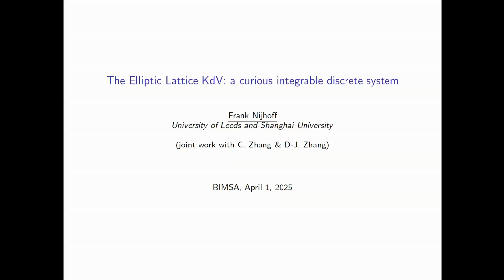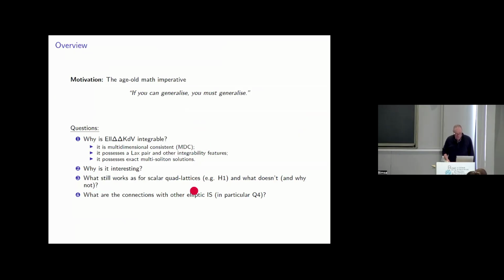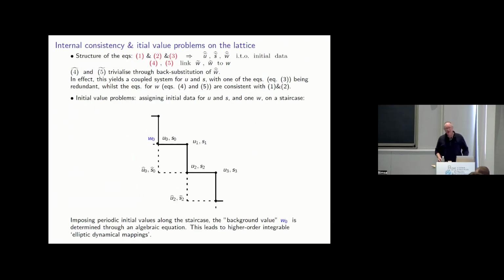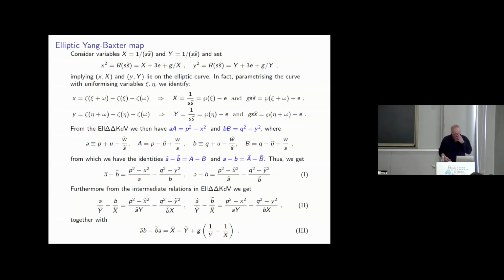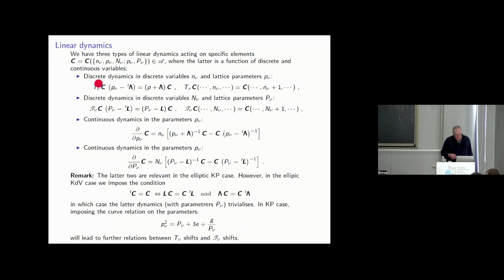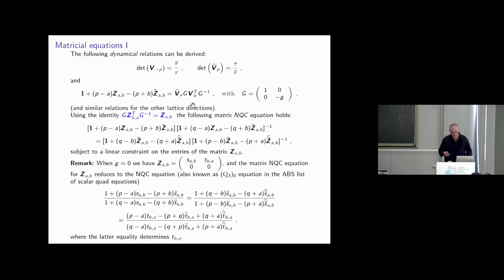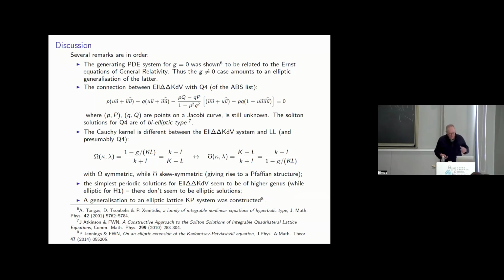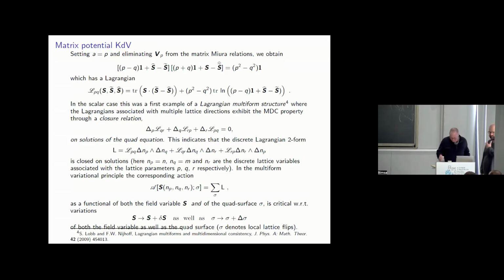Frank Nijhoff — The Elliptic lattice KdV system: a curious discrete integrable system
The elliptic lattice KdV was introduced in 2003 as a system that generalises the lattice potential KdV equation. It is a rather complicated system for 3 components which contains an elliptic curve in the fixed parameters (in addition to the lattice parameters). It was constructed on the basis of a `direct linearisation scheme' with an elliptic Cauchy kernel. In the talk I will highlight some newly discovered aspects: a reformulation in terms of a 2-component multiquartic system, an associated elliptic Yang-Baxter map, aan associated system of 2x2 matrix equations and and a 6-component elliptic generalisation of the Ernst equations which forms the `generating PDE system' for the related continuous hierarchy of integrable PDEs. (This work is in collaboration with Cheng Zhang and Da-jun Zhang)